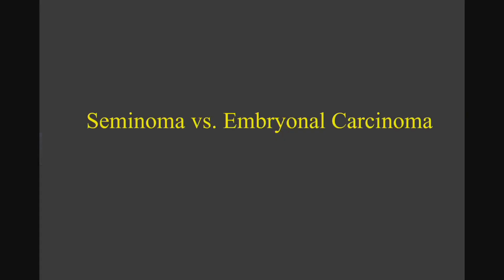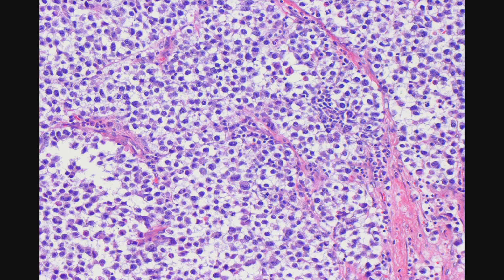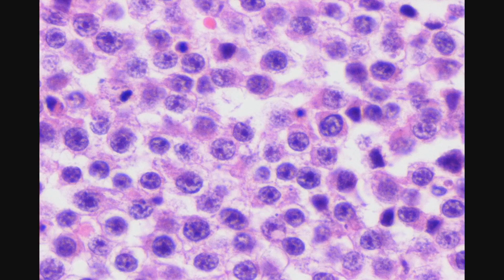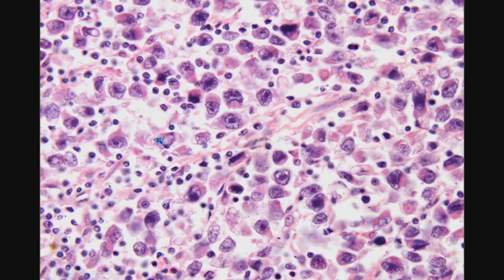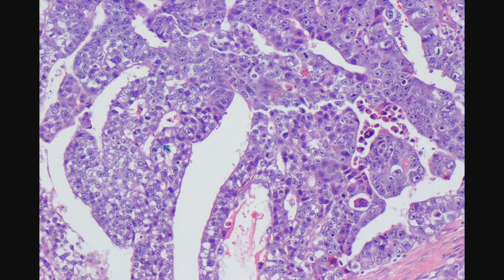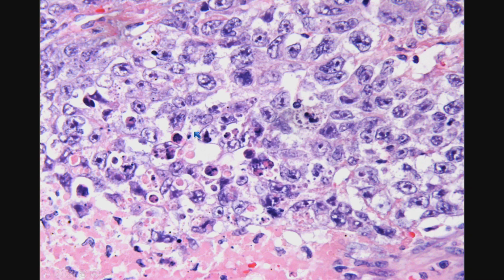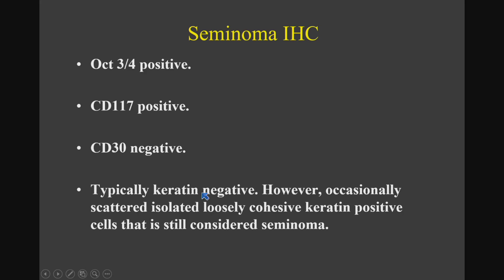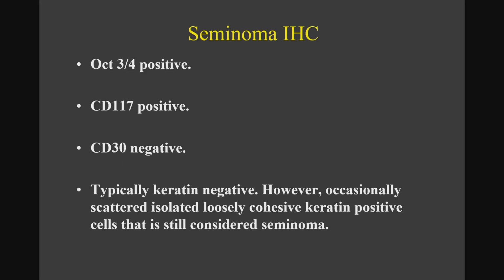Common Differential Diagnoses in Kidney and Testis Lesions by Jonathan I. Epstein, M.D.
Speaker: Jonathan I. Epstein, M.D.
Lecture: Common Differential Diagnoses in Kidney and Testis Lesions
Series: Classic Lectures in Pathology: What You Need to Know: Genitourinary - A Video CME Teaching Activity

This CME Activity offers a practical review of genitourinary pathology combining basic to advanced techniques, pearls and pitfalls to pathologic diagnosis and case reviews.

Jonathan I. Epstein, M.D.
Professor, Departments of Pathology, Urology & Oncology
The Reinhard Professor of Urologic Pathology
Johns Hopkins Medical Institutions
Director of Surgical Pathology
Director of Anatomic Pathology Consult Service
Department of Pathology
Johns Hopkins Hospital
Baltimore, MD

David J. Grignon, M.D., FRCP ©
Centennial Professor & Vice Chair for Clinical Programs
Department of Pathology & Laboratory Medicine
Indiana University & IU Health
Indianapolis, IN

Michelle S. Hirsch, M.D., Ph.D.
Brigham and Women’s Hospital
Chief, Genitourinary Pathology Division
Staff Pathologist, Women’s & Perinatal Pathology
Associate Professor of Pathology
Harvard Medical School
Boston, MA

Christopher Przybycin, M.D.
Assistant Professor, Cleveland Clinic Lerner College of Medicine
Staff Pathologist, Robert J. Tomsich Pathology and Laboratory
Medicine Institute
Cleveland Clinic
Cleveland, OH

Cristina Magi-Galluzzi, M.D., Ph.D.
Director, Genitourinary Pathology
Robert J. Tomsich Pathology and Laboratory Medicine Institute and Glickman Urological Institute
Cleveland Clinic and Lerner Research Institute
Cleveland, OH

Ming Zhou, M.D.
Professor, Department of Pathology
Professor, Department of Urology
Dir Surgical Pathology Tisch Hospital

Educational Symposia
Industry Leader in Continuing